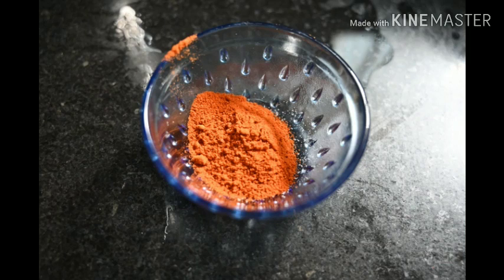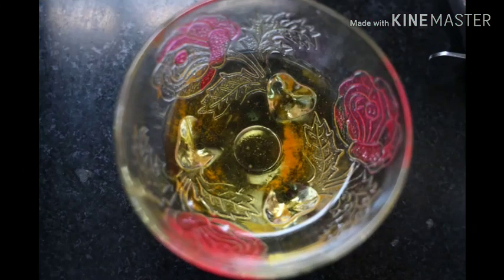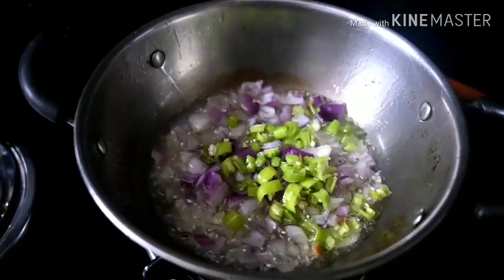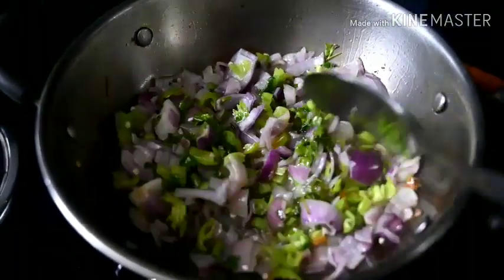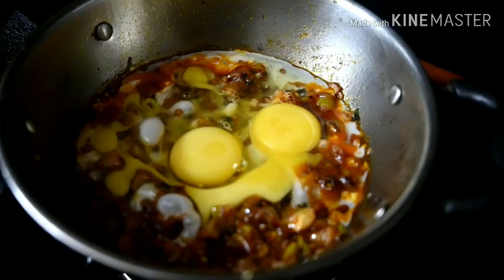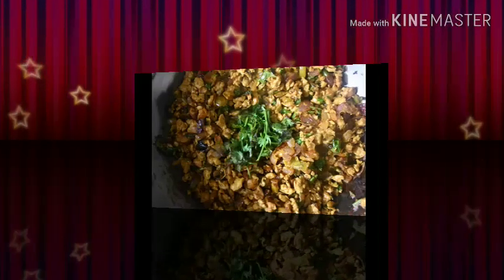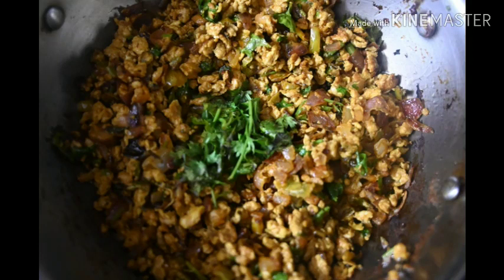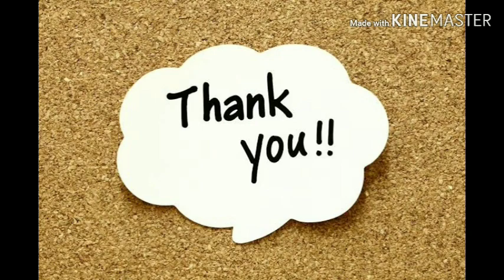Egg fry.. Egg porutu ... Kodiguddu porutu recipe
Egg fry.. Egg porutu ... Kodiguddu porutu recipe,.. egg bhurji recipe